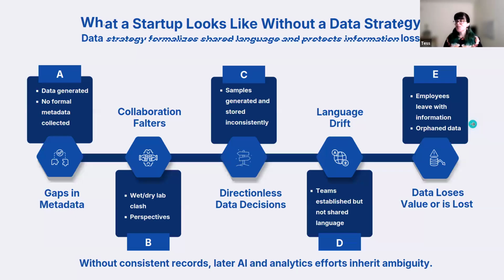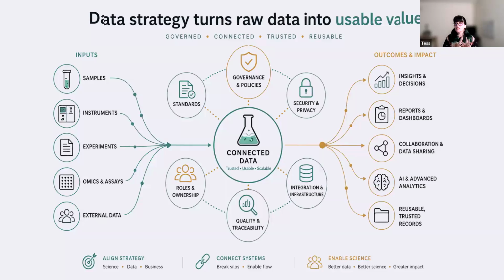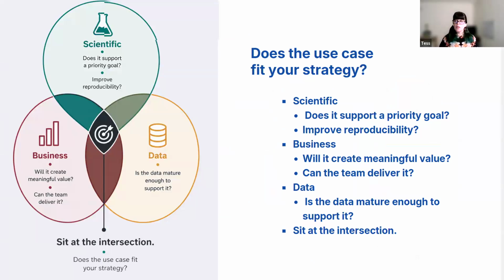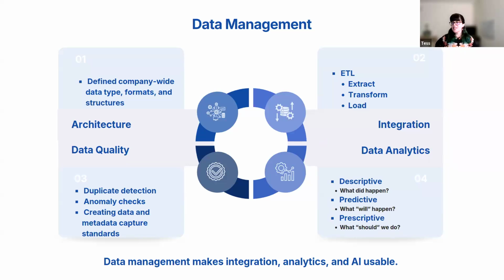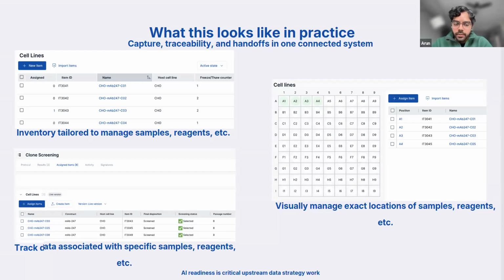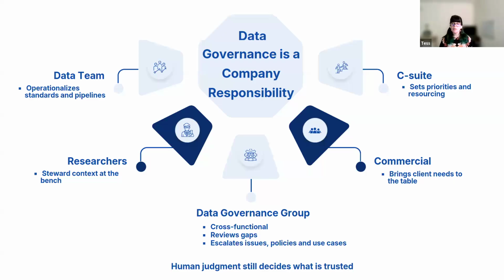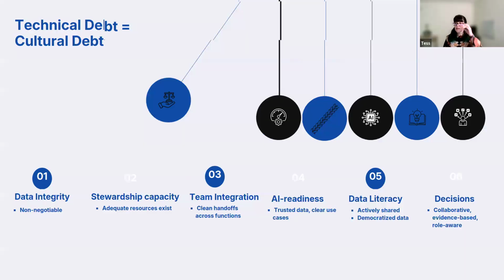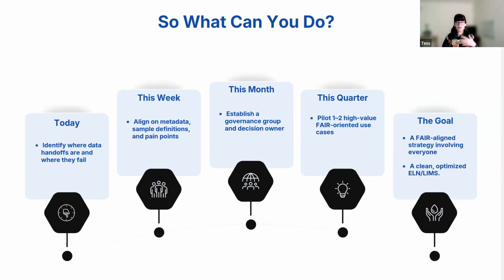Designing Data Strategy in the Lab: How Governance, Culture, and Connected Systems Enable Science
As labs scale, their data often grows without a clear structure or strategy. What begins as flexible can quickly become fragmented, with data spread across multiple tools, inconsistent formats, and limited alignment between wet lab, dry lab, and leadership teams.

Over time, this lack of shared governance and system design creates “data debt” that slows decision making, increases compliance risk, and reduces the long term value of scientific data.

In this webinar, we explore how to address these challenges by building a connected and structured data strategy, with practical insights and real examples from SciNote in action.